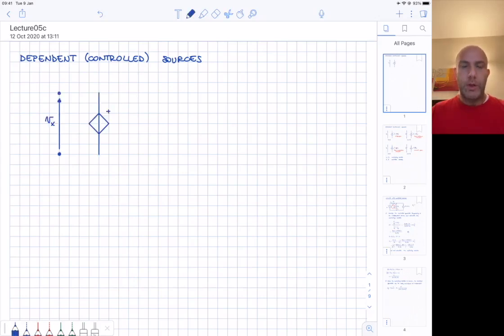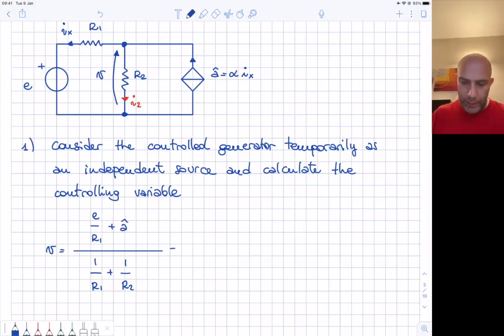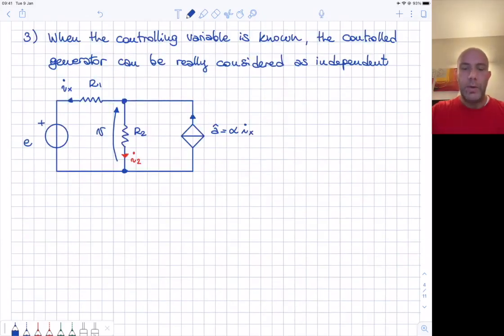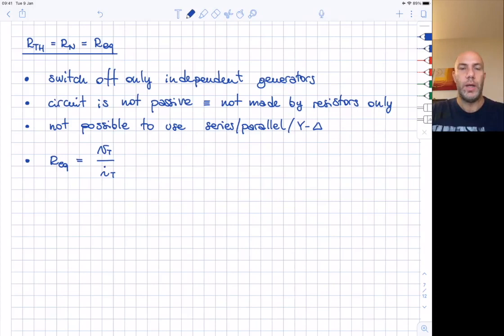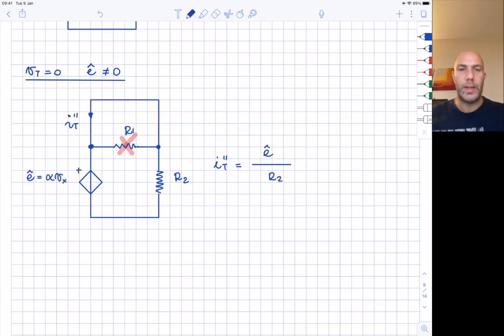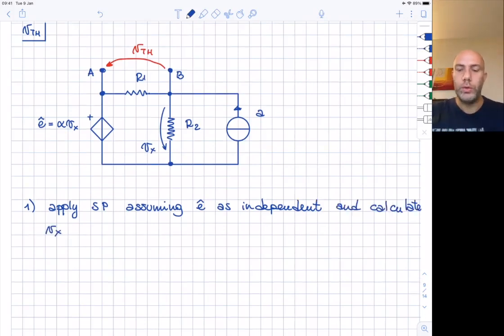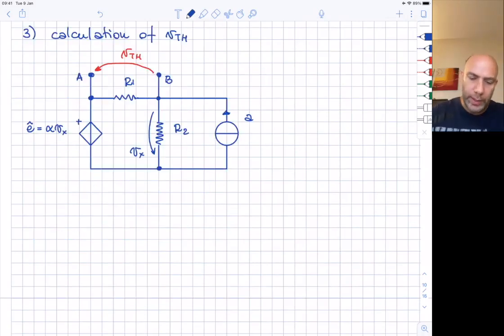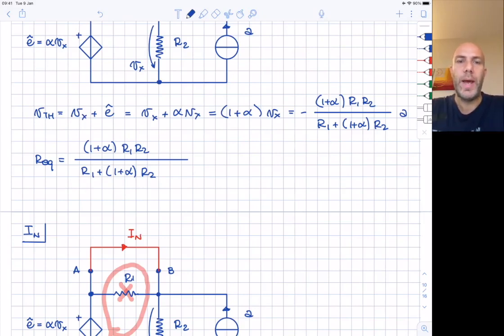Lecture06 Controlled sources